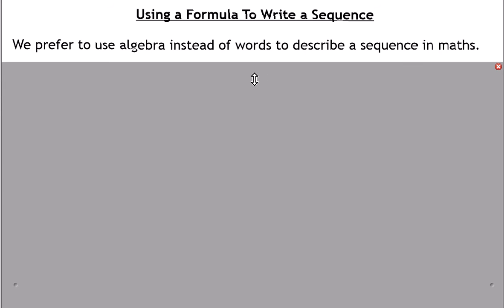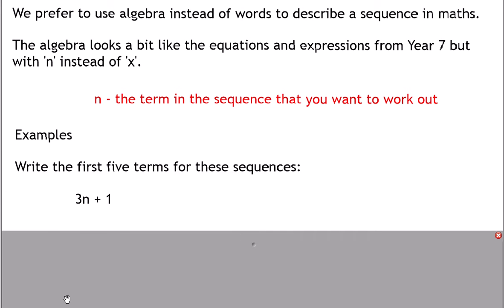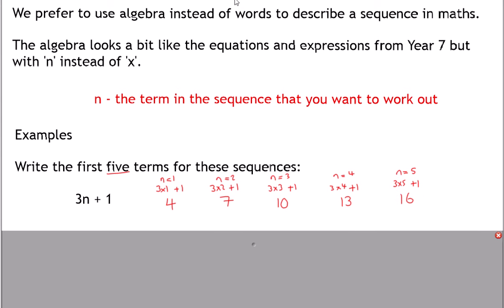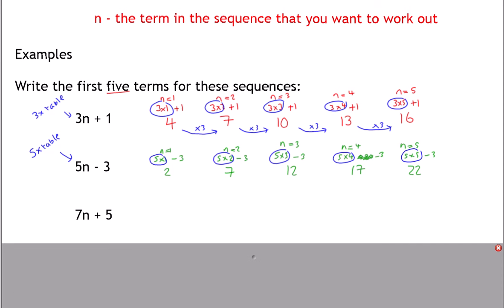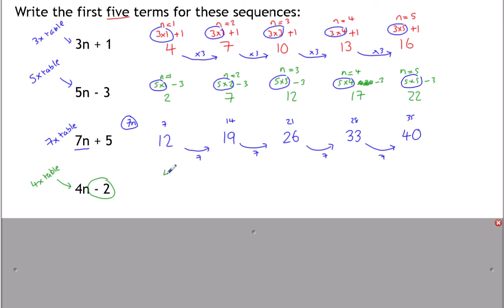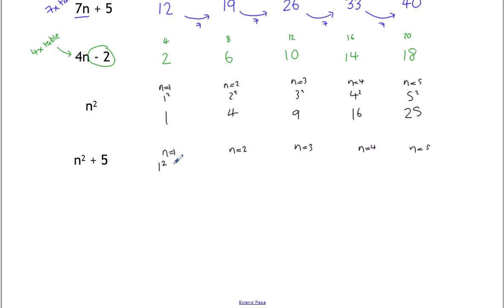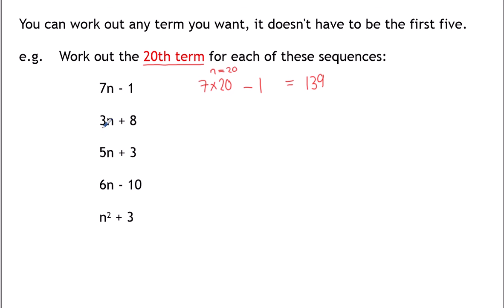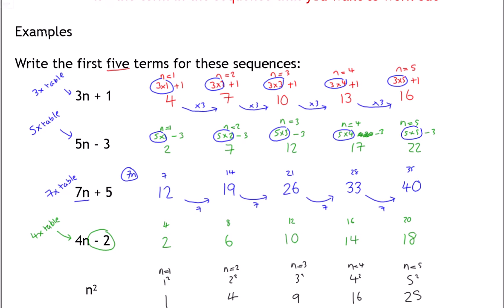nth Term - Using a Formula to Write a Sequence